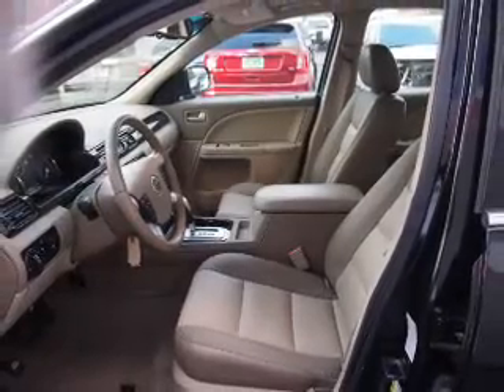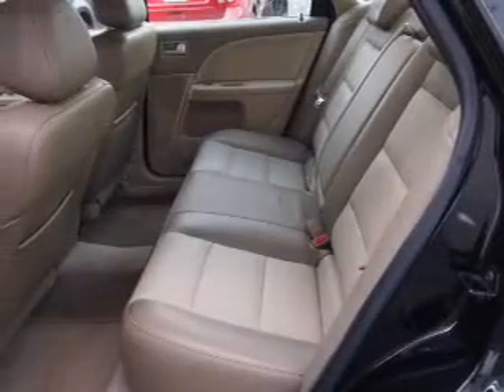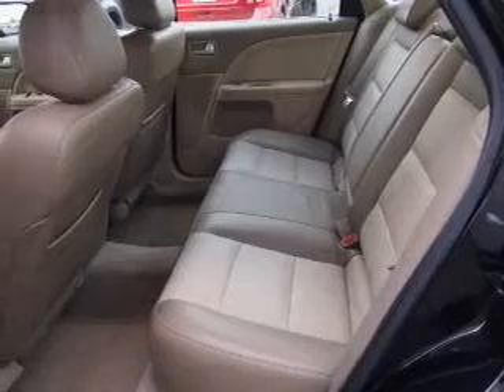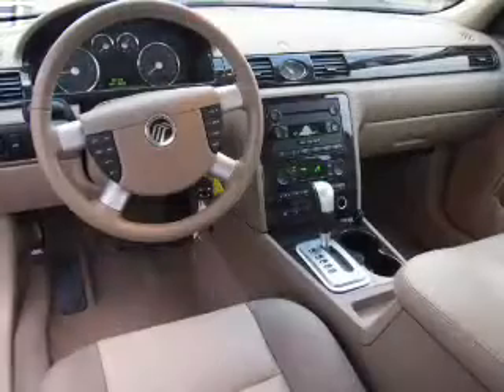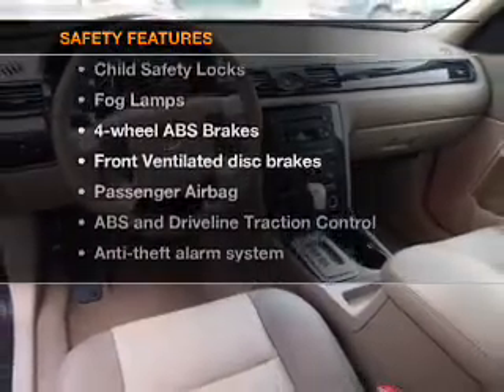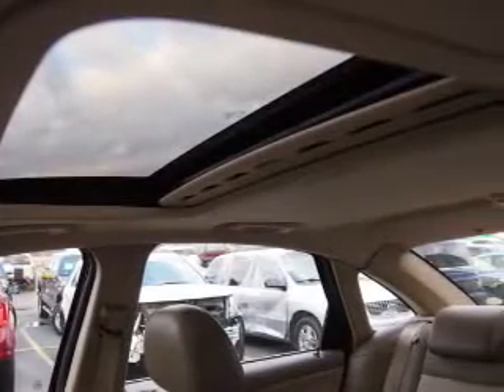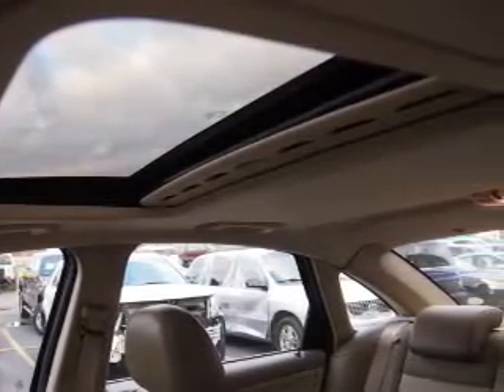2006 Mercury Montego - Ann Arbor MI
Year: 2006
Make: Mercury
Model: Montego
Trim: Luxury
Engine: 3.0 liter 6 cylinder 24 valve
Transmission: Automatic CVT
Color: Black Clearcoat
Mileage: 74909
Address:
3480 Jackson Ave